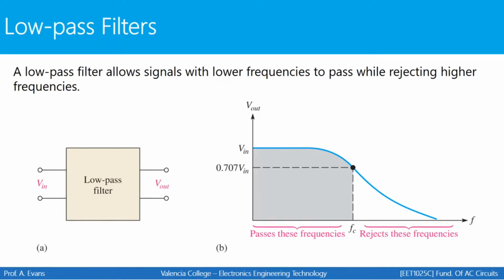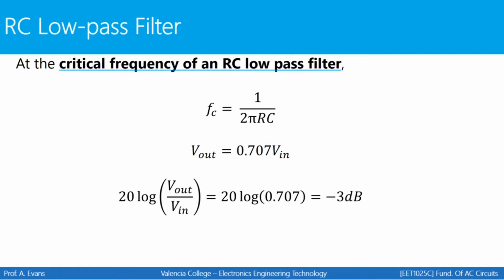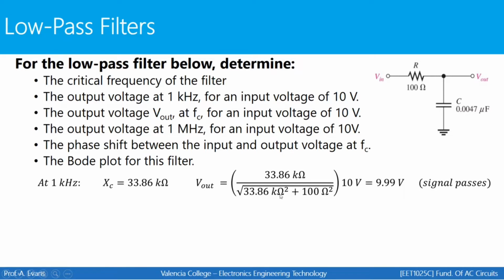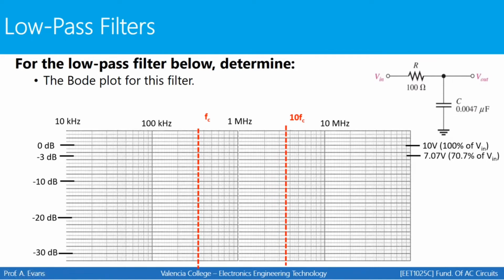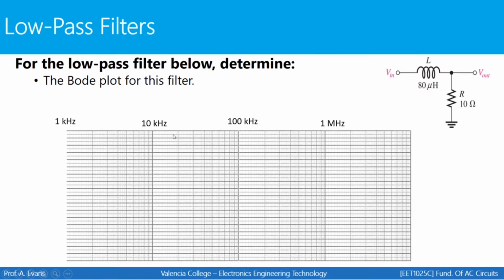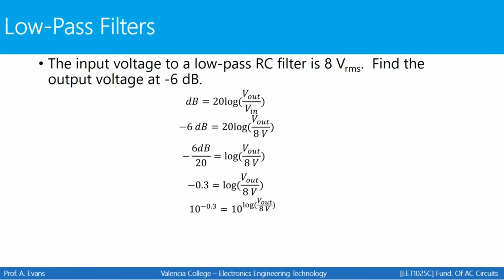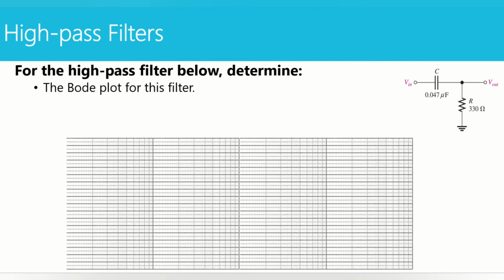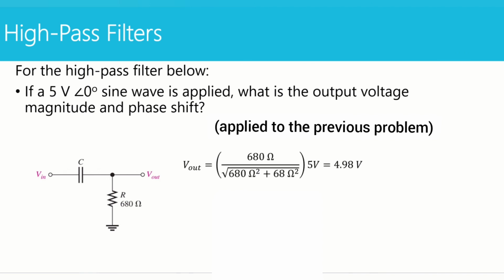[EET 1025C - Fundamentals of AC Circuits ] Low-pass and High-pass Filters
Video 10 in the EET1025 - Fundamentals of AC Circuits course taught by Professor Evans at Valencia College.